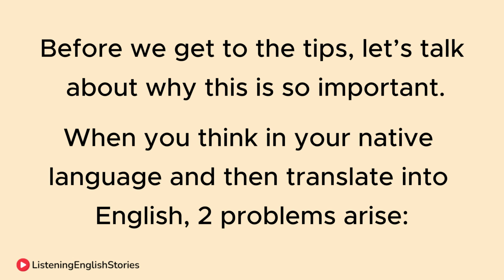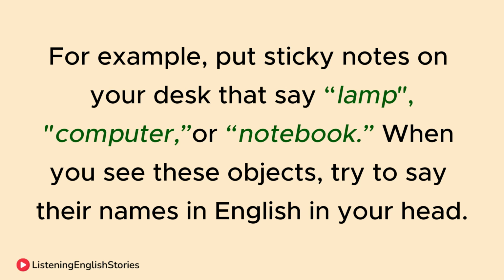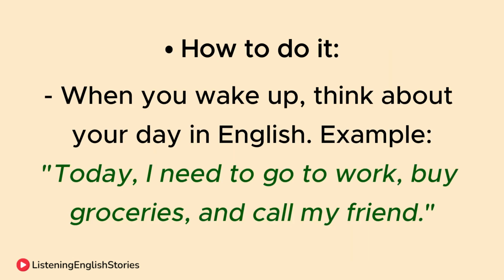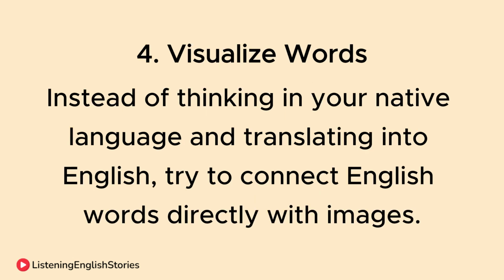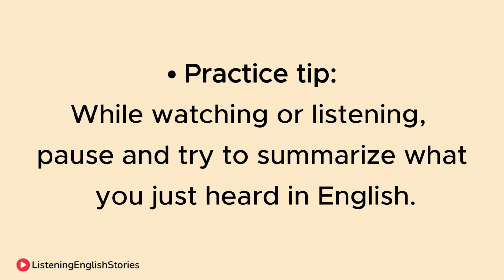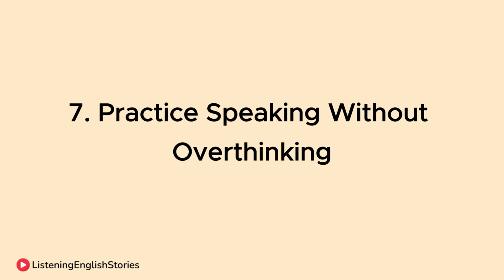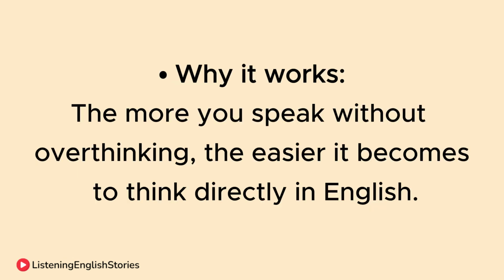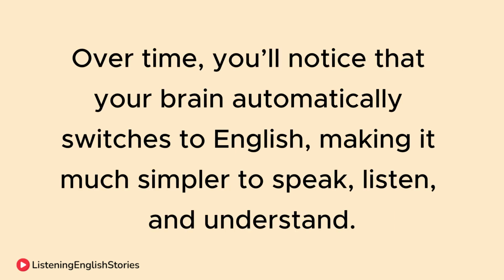HOW TO THINK IN ENGLISH: 7 POWERFUL TIPS TO THINK IN ENGLISH | Listening Practice |Intermediate (B1)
🔥 Want to think in English without translating? This video will show you 7 powerful techniques to help you train your brain to think directly in English, making your speaking skills faster and more natural!

🚀 In This Video, You’ll Learn:
✅ Why thinking in English is important for fluency
✅ How to stop translating from your native language
✅ 7 simple techniques to practice daily
✅ The best way to immerse yourself in English
Thinking in English is a game-changer for your language learning journey. It improves your fluency, confidence, and speed in speaking. Watch until the end for bonus tips! 💡

📌 More English Learning Videos:
👉 How to Improve Your English Speaking Skills
📩 Follow us for daily English tips & tricks.